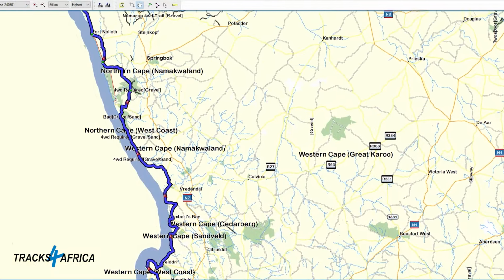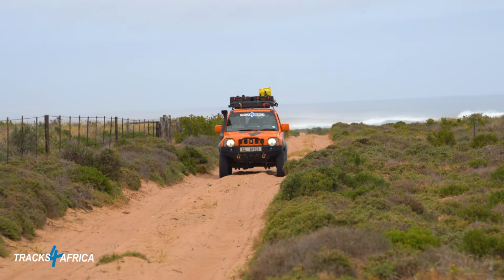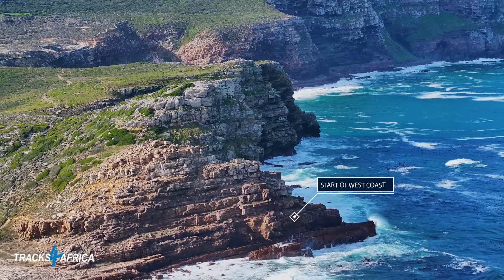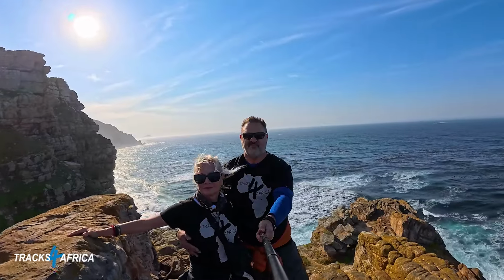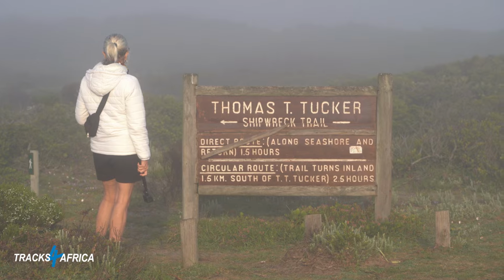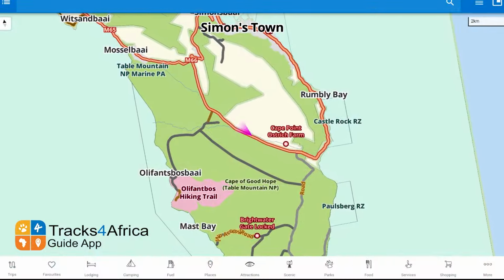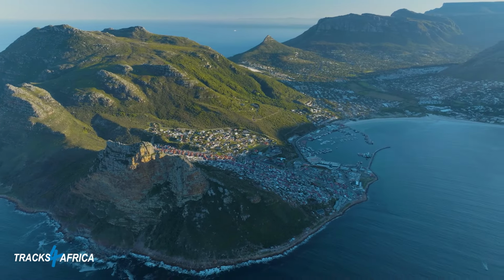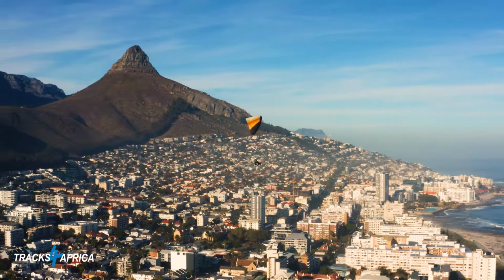Tracks4Africa - Mini-Series - SEASON 4 EPISODE ONE: West Coast: Cape of Good Hope | Cape Peninsula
The route:
Cape of Good Hope – Chapman’s Peak - Cape Peninsula – Bloubergstrand

Tracks4Africa - Mini Series: SEASON 4
Created, Filmed and edited by Craig Fugard-Marshall, Voice over by Craig Fugard-Marshall
Additional filming and vlogging by Kirsten Fugard-Marshall

EPISODE ONE: Chapters:
00:00:19 – Episode Into
00:00:45 – Season Intro – Craig & Kirsten Fugard-Marshall
00:02:29 – Cape of Good Hope
00:06:52 – Misty Cliffs and Kommetjie
00:08:13 – The Atlantic Seaboard
00:10:13 – Episode Two Trailer
00:10:38 – Drone usage Notification

Table Mountain National Park, West Coast National Park drone footage licensed by ENVATO Elements, Stock Library

Equipment:
Sony A7 iii
Sony RX10 Mark IV
Sony 70 – 200 F2.8
Sony 16 – 70mm
DJI Mavic Air2s
Boya Wireless Mic
DJI Osmo Action cameras
Insta 360 ACE PRO Action Camera
Samsung S22
Edited in Adobe Premiere CC 2025

Download the Tracks4Africa Guide App Here:
Tracks4Africa Guide App: Android